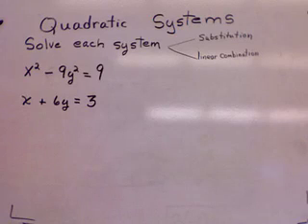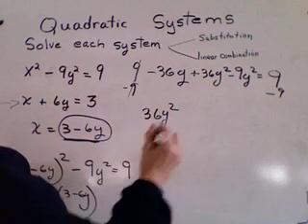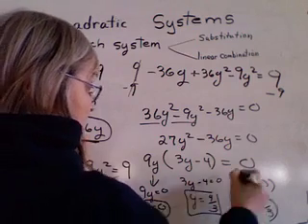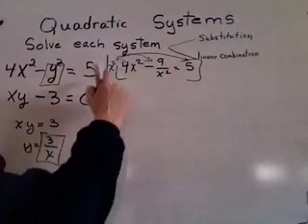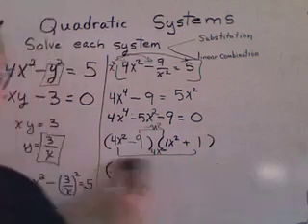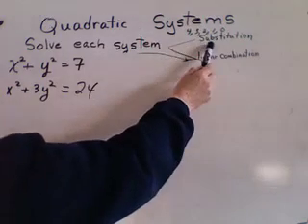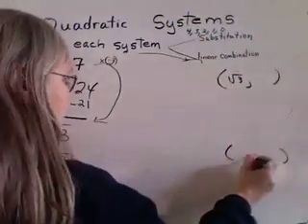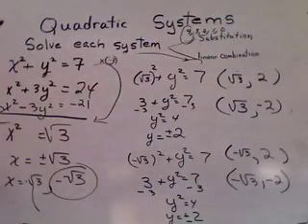Quadratic System Solve Algebraically(441) - GMVS